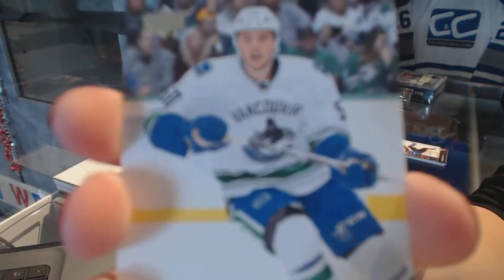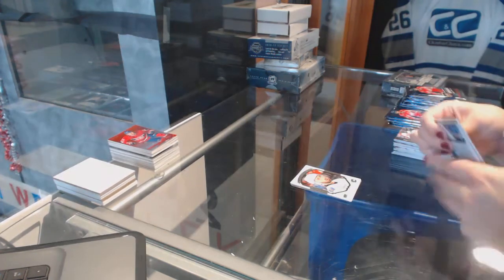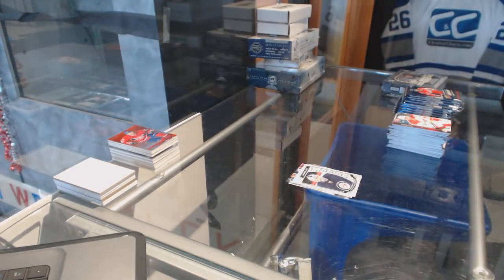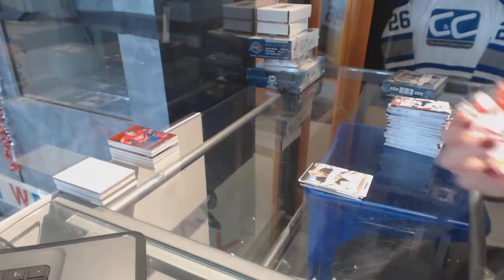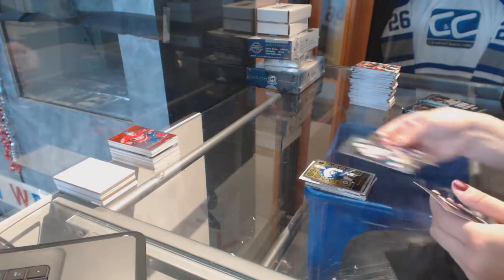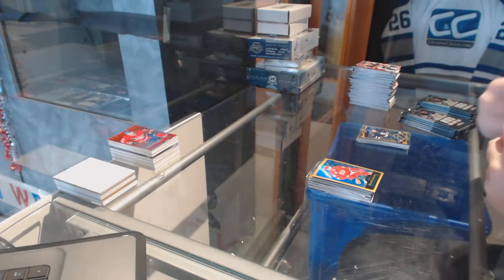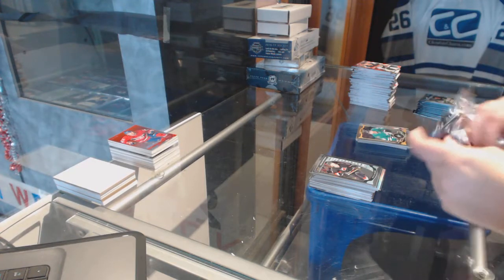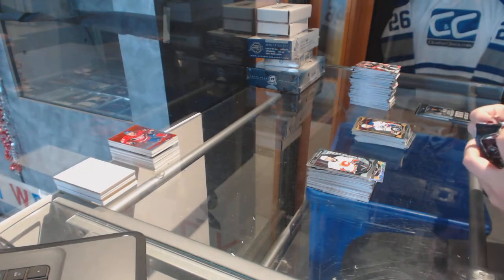15-16 UD Series 2 & 15-16 UD OPC Platinum Hockey Box Break - C&C GB #7664